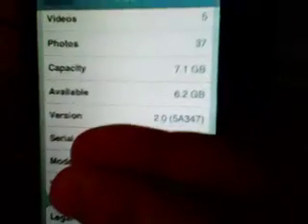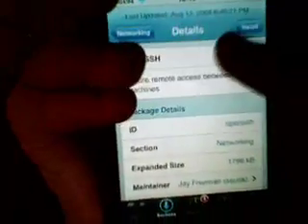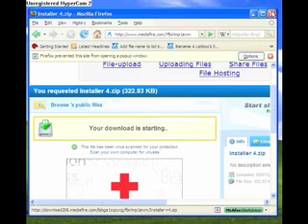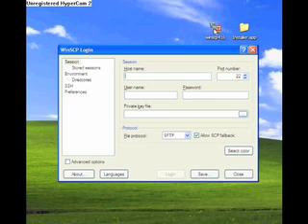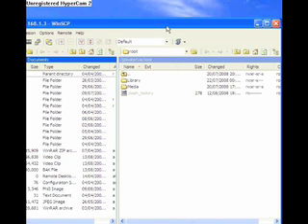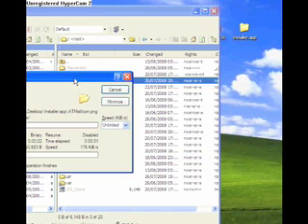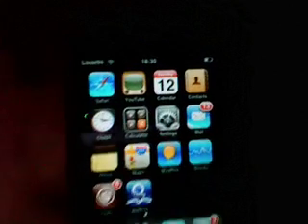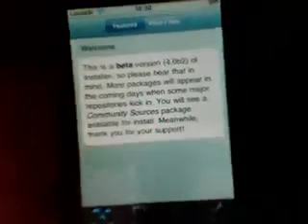How To Get Installer 4 On iPhone OS 2.0: Windows XP/Vista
How to get Installer 4 BETA on your iPhone/iPod touch running iPhone OS 2.0.

Comments must be approved by me to help me keep track of them.

Links:

- Installer 4 BETA 2 ZIP file (the one used in the video)

- Installer 4 Beta 5 ZIP file (you can use this one to update to BETA 6)

Console/Terminal Commands:

chmod -R 777 "/Applications/Installer.app"

chmod a+srx "/Applications/Installer.app/Installer"